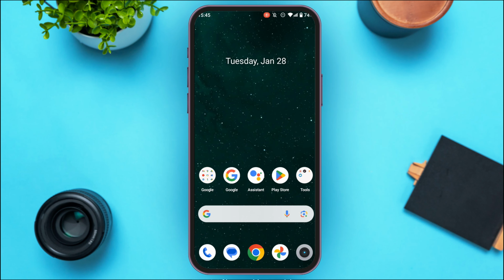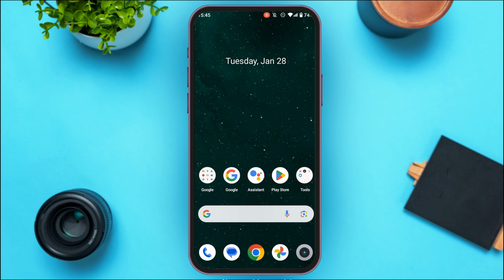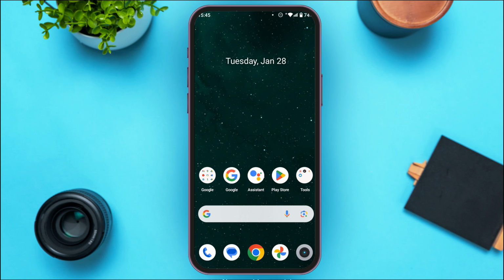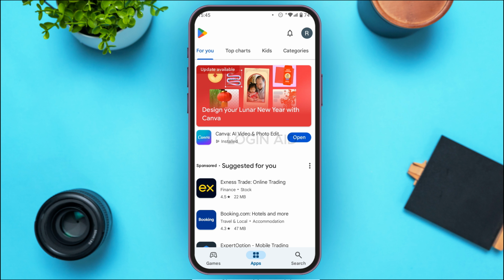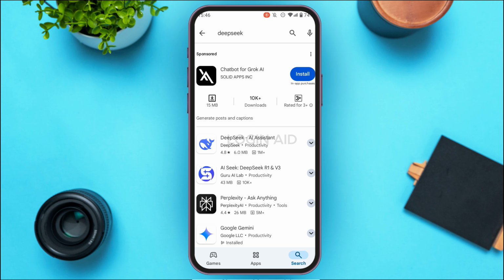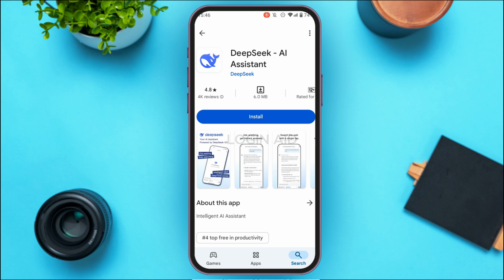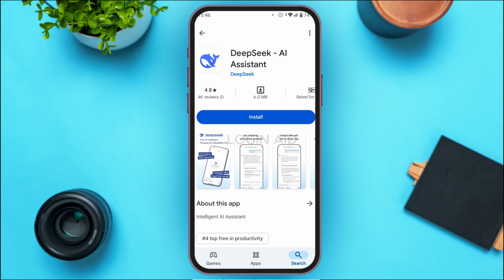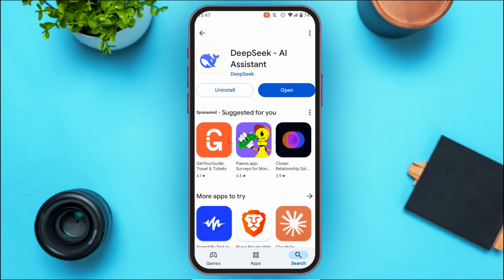How To Install DeepSeek App 2025 | Download DeepSeek AI App On Android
Learn how to install the DeepSeek app on your device. This step-by-step guide will show you where to download it, how to install it properly, and get started with DeepSeek AI in no time.